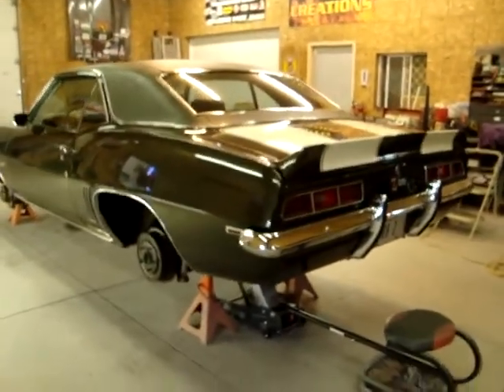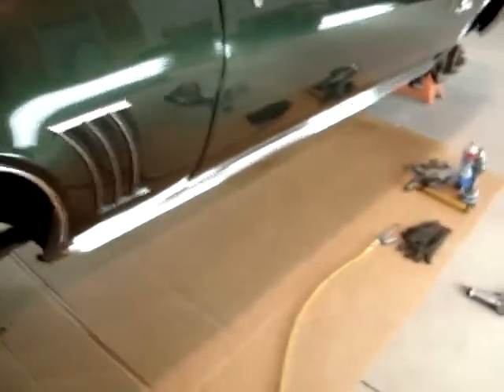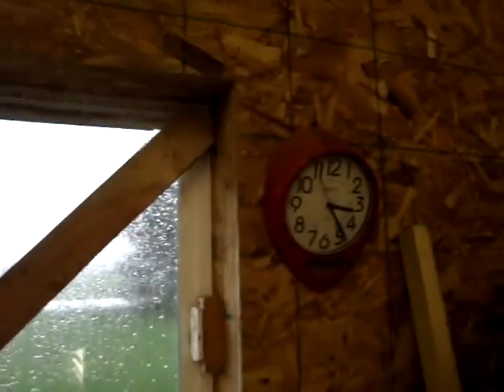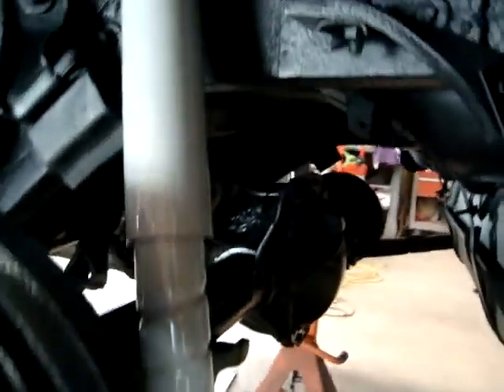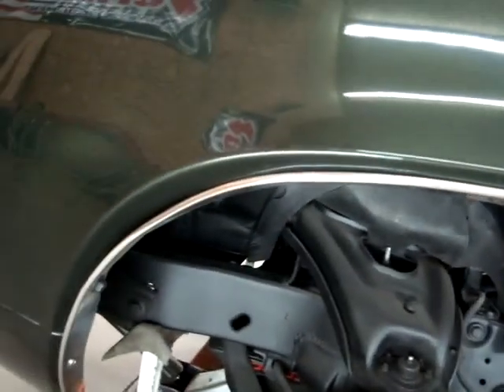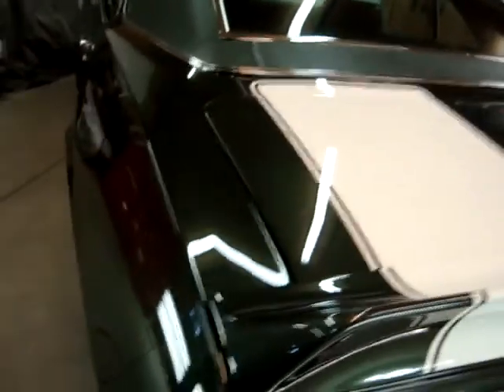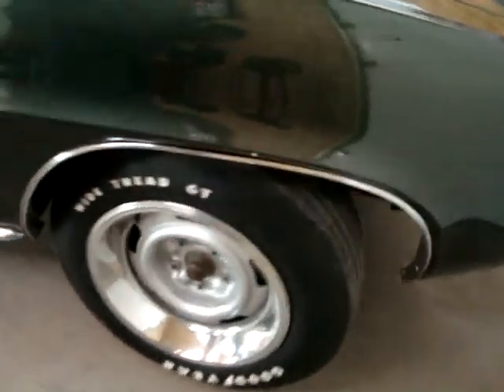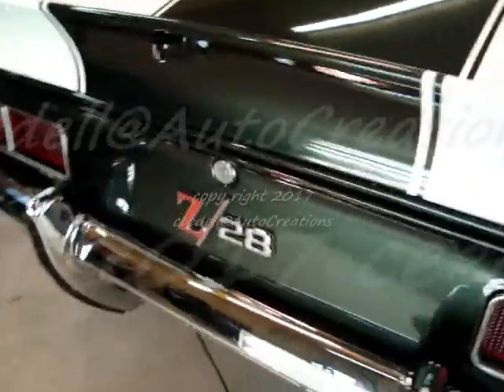1969 Camaro Z 28 Underside Detail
The 69 Z/28 comes back for underside paint and detail.